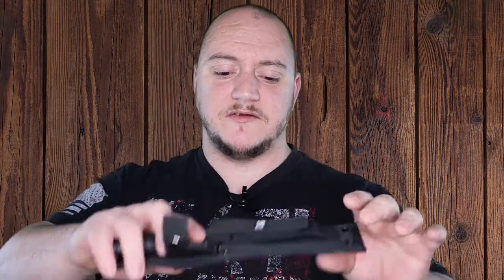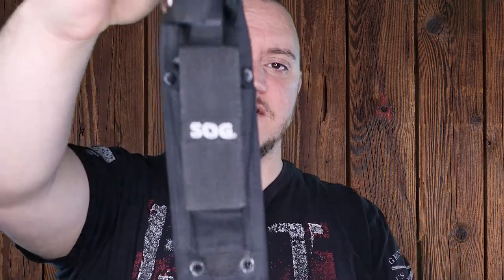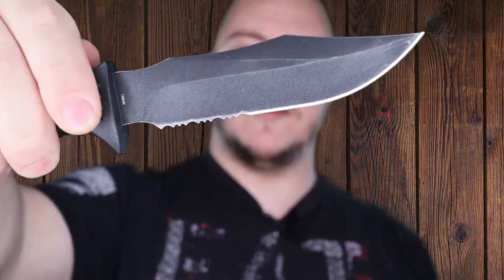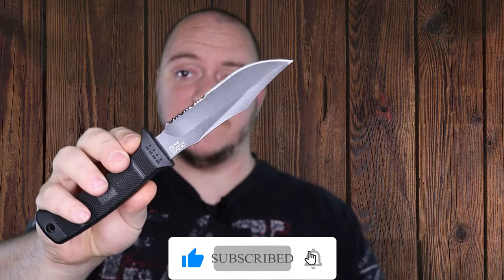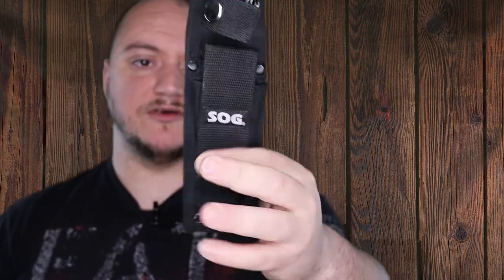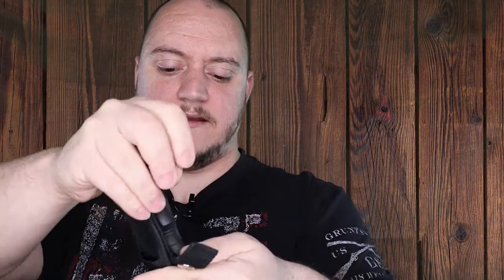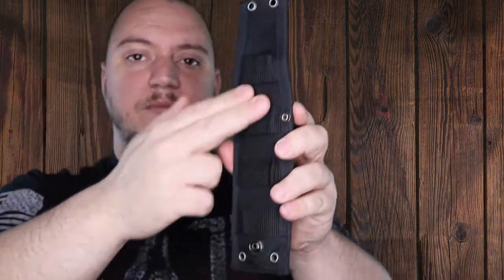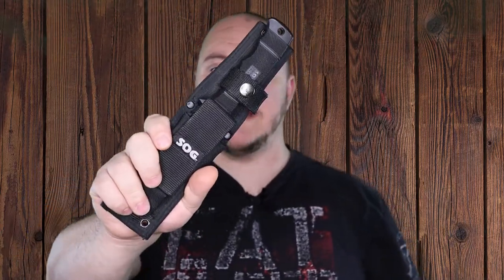Review | Sog Seal Pup | Mini Review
Quick look at the Sog Seal Pup fixed blade knife. an awesome fixed blade for basic camping needs and more.

Sog Seal Pup

Equipment
Camera Cage
Cage Accessories: